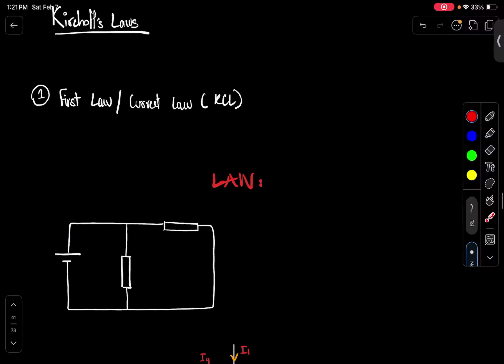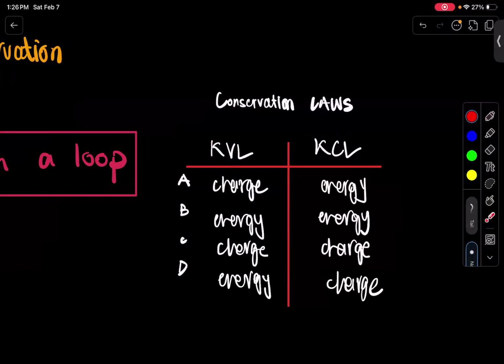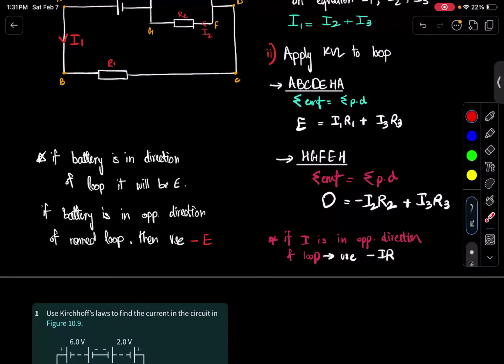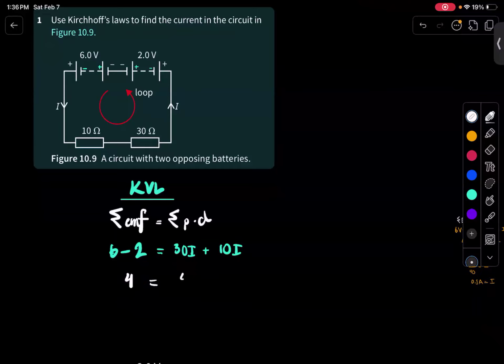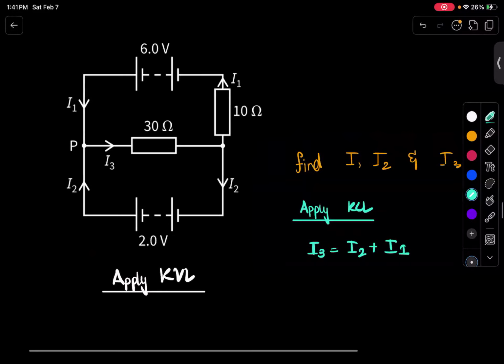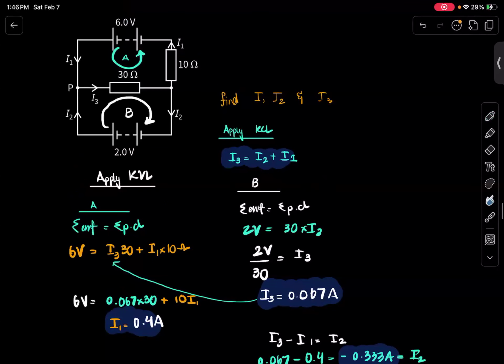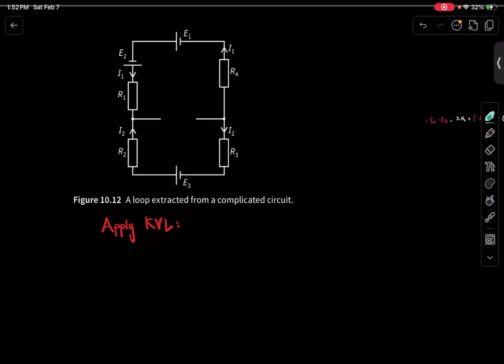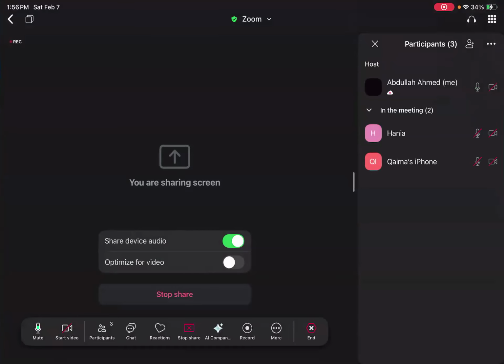Kirchoff's Laws | A1 Physics